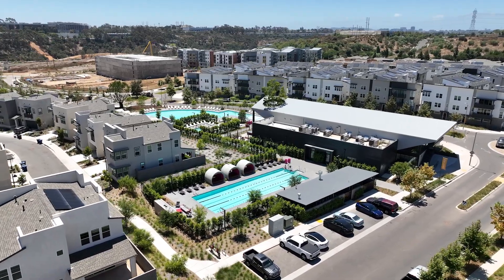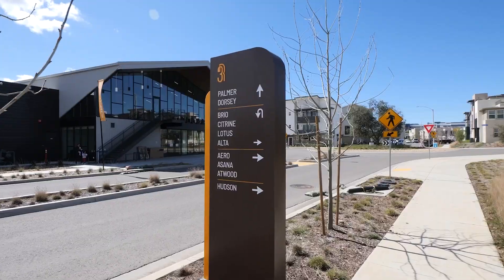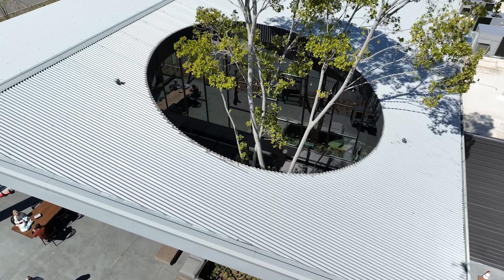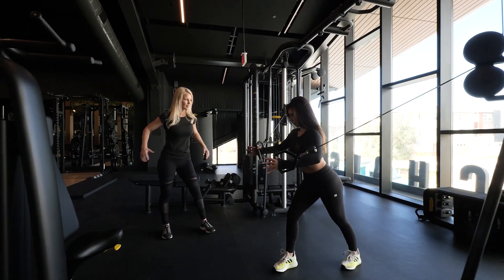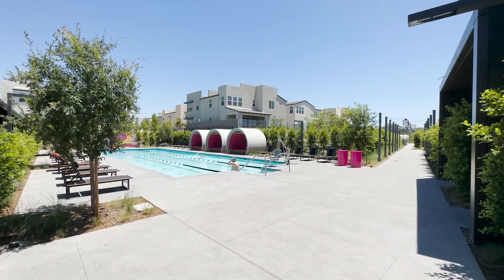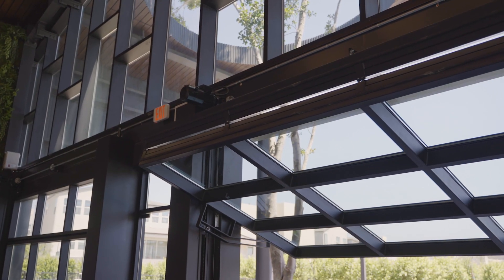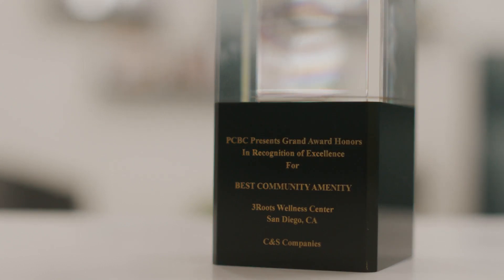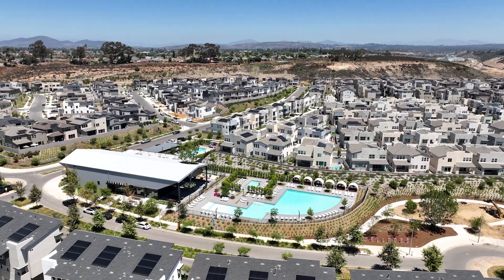Three Roots Fitness and Recreation Center